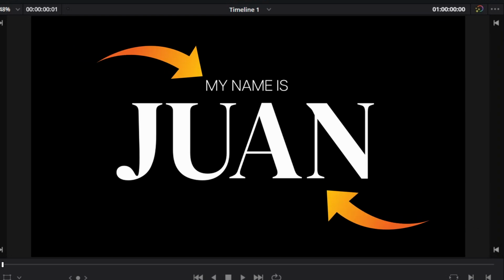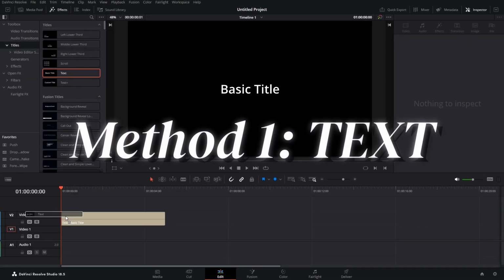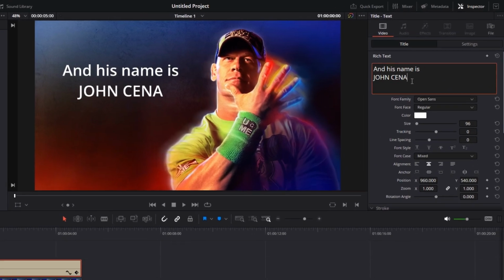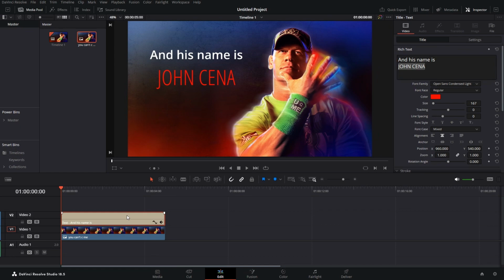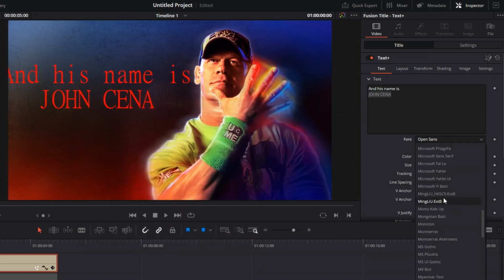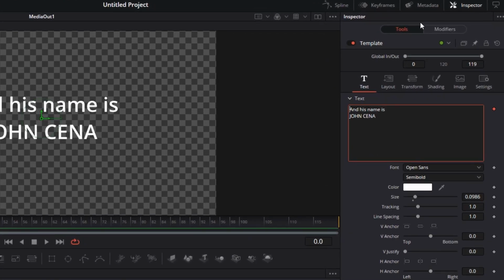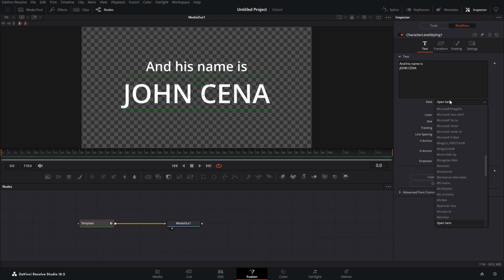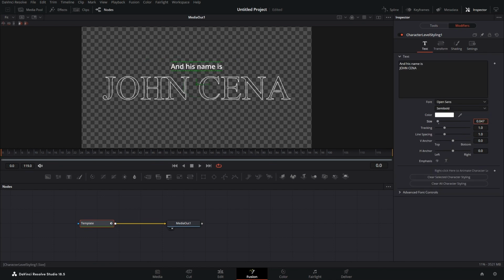Multiple Text Styles in Same Text Box in DaVinci Resolve | Different Fonts and Size in Same Text Box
This video explains How to Add Multiple Text Styles in the Same Text Box in DaVinci Resolve. You can Add Different Fonts, Change Font Sizes, Font Styles, and do so much more stuff by using the 2 Methods I have shown in this video.